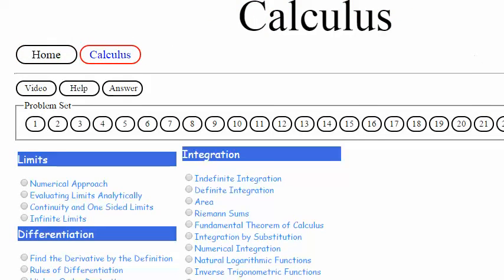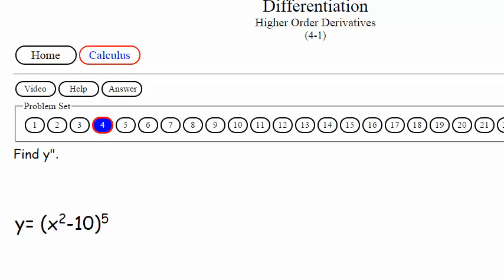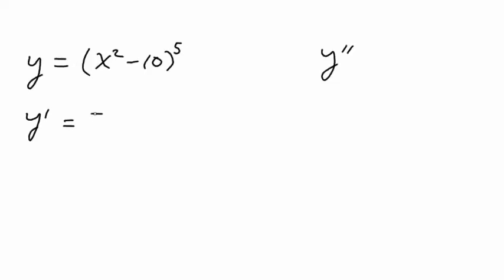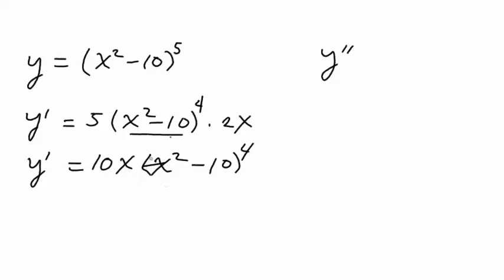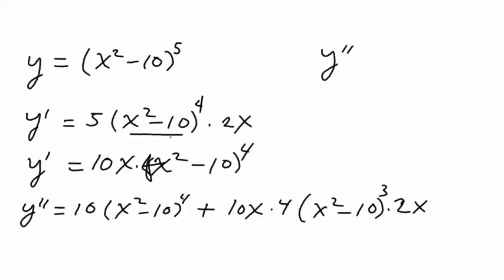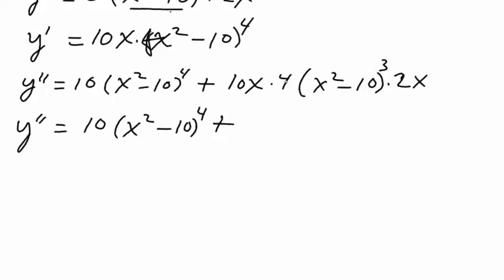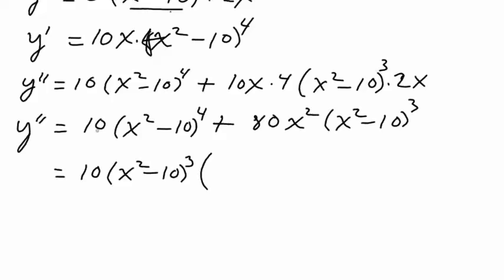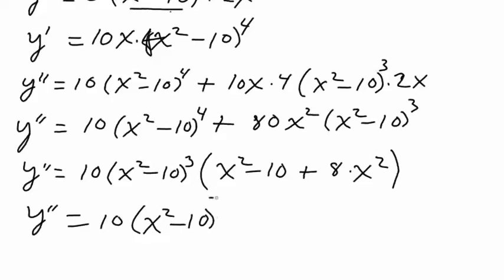Calculus 1 Higher Order Derivatives b4p1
Gotomath.com